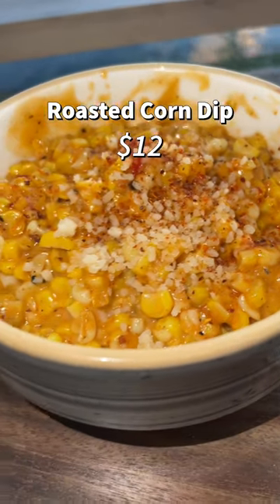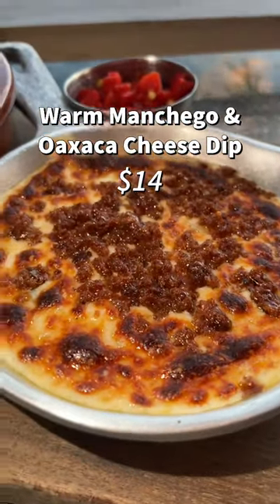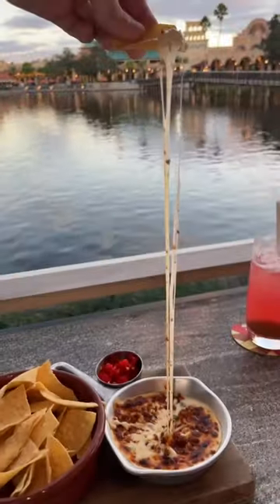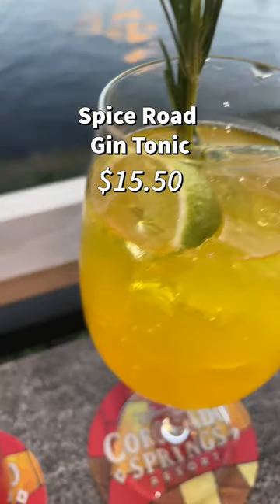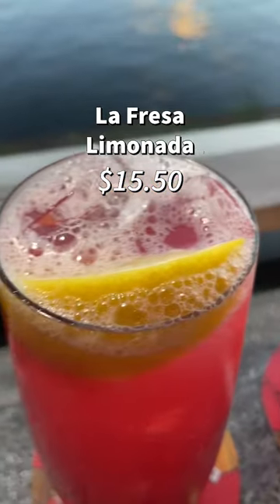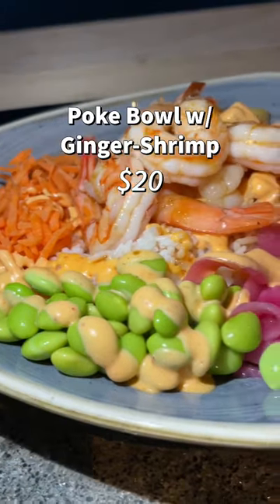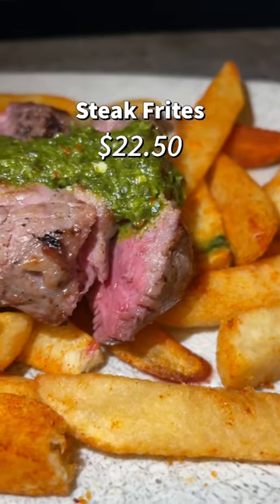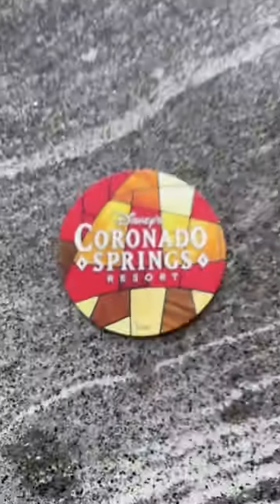Tasting Disney’s Hidden Gem — Three Bridges Bar and Grill at Disney’s Coronado Springs Resort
You can also checkout the Gran Destino Tower, an addition to Disney's Coronado Springs that opened in 2019